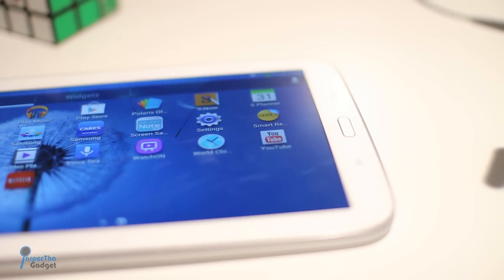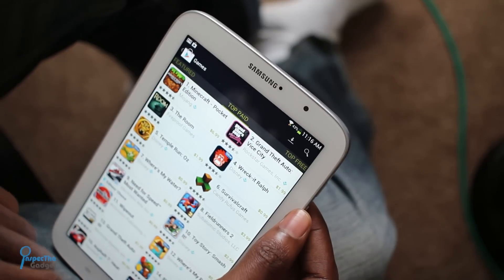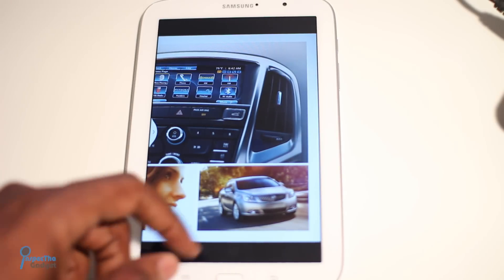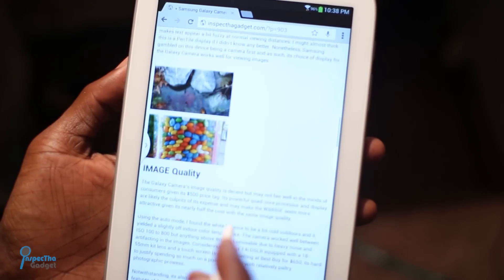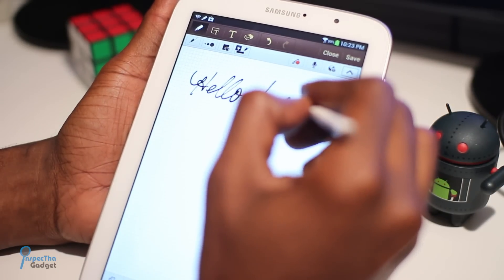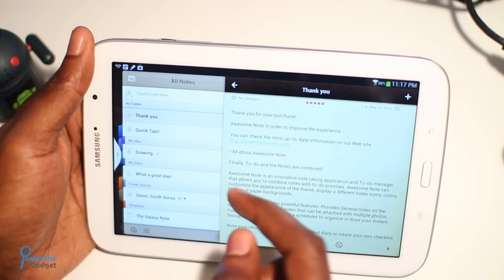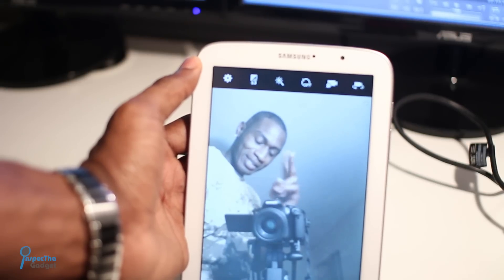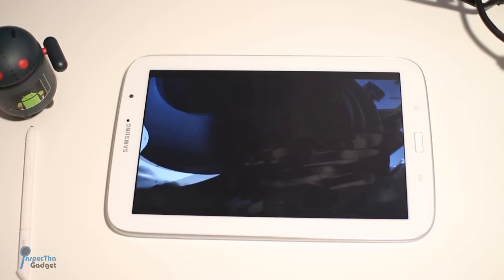GALAXY NOTE 8 REVIEW! BETTER THAN THE iPAD MINI?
InspecthaGadget does an inspection of the Samsung Galaxy Note 8.  The Note 8 has a 1.6 Ghz quad-core processor, 2 GB of RAM, has a 5 megapixel rear camera and a 1.3 megapixel front-facing shooter.  It has an 8-inch display at a resolution of 1280 X 800 which is about 189 pixels per inch.  The Galaxy Note 8 runs Touch Wiz atop Android's 4.1.2 Jelly bean our of the box.